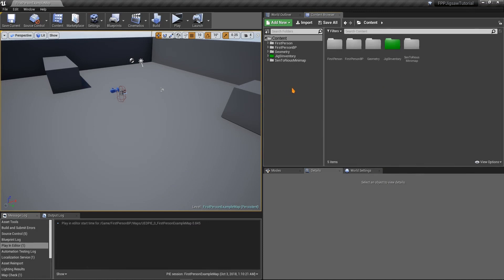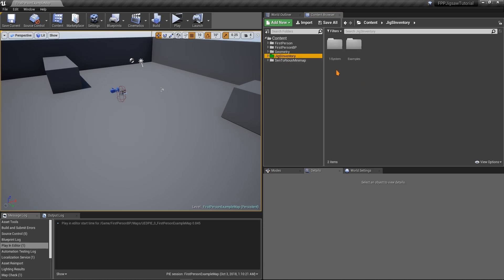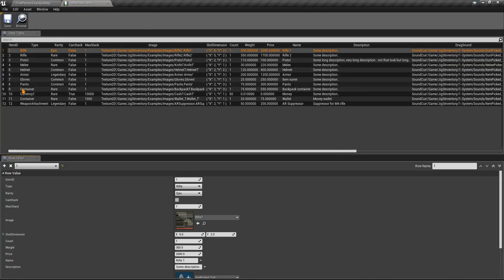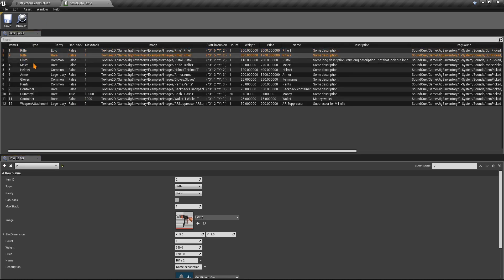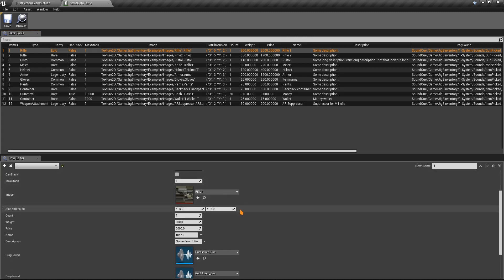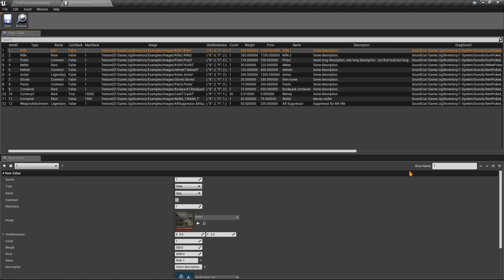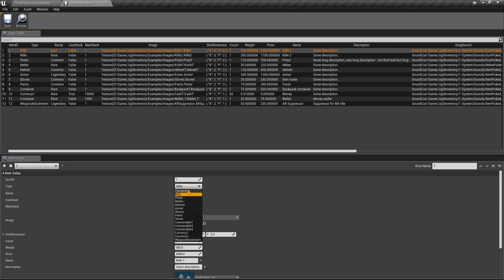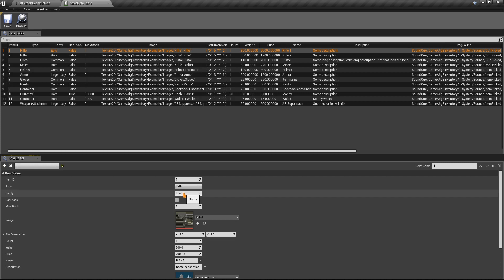UE4 Jigsaw Inventory System Tutorial P1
This is a tutorial for the advanced jigsaw inventory system available in the UE4 market place.

In this first part we will take a look at the inventory features, and the 2 included examples, and create a new inventory from scratch then explain how to customize your inventory, how to add equippable slots and how to add new inventory items and much more about the inventory.

Part 2 will be about how to add vendors and world containers and pickups, and talk more about the inventory system.